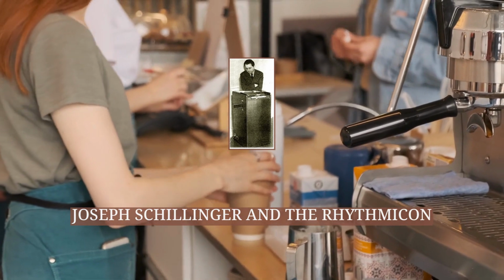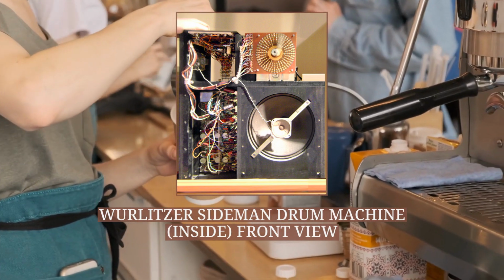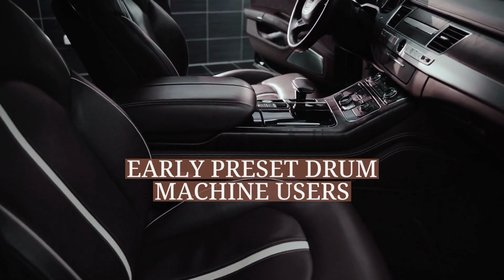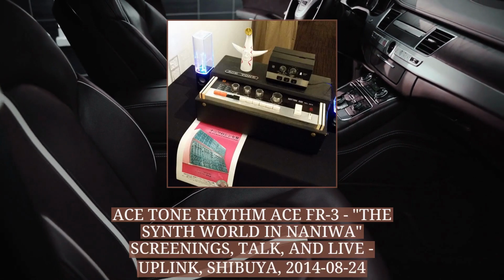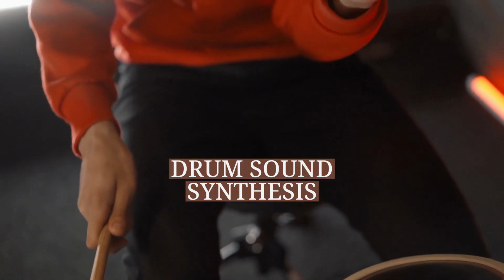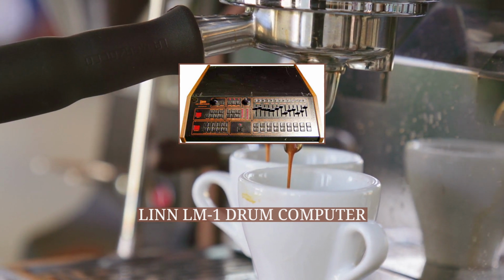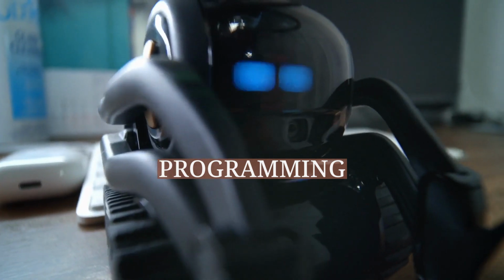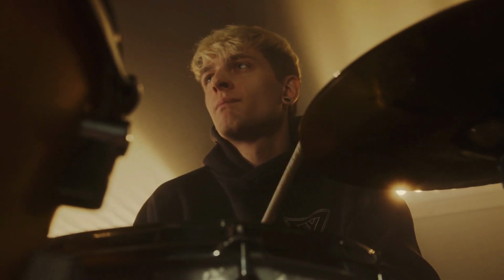Drum machine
A drum machine is an electronic musical instrument that creates percussion sounds, drum beats, and patterns. Drum machines may imitate drum kits or other percussion instruments, or produce unique sounds, such as synthesized electronic tones. A drum machine often has pre-programmed beats and patterns for popular genres and styles, such as pop music, rock music, and dance music. Most modern drum machines made in the 2010s and 2020s also allow users to program their own rhythms and beats. Drum machines may create sounds using analog synthesis or play prerecorded samples.
While a distinction is generally made between drum machines (which can play back pre-programmed or user-programmed beats or patterns) and electronic drums (which have pads that can be struck and played like an acoustic drum kit), there are some drum machines that have buttons or pads that allow the performer to play drum sounds "live", either on top of a programmed drum beat or as a standalone performance. Drum machines have a range of capabilities, which go from playing a short beat pattern in a loop, to be able to program or record complex songs arrangements with changes of meter and style.
Drum machines have had a lasting impact on popular music in the 20th century. The Roland TR-808, introduced in 1980, significantly influenced the development of dance music, especially electronic dance music, and hip hop. Its successor, the TR-909, introduced in 1983, heavily influenced techno and house music. The first drum machine to use samples of real drum kits, the Linn LM-1, was introduced in 1980 and adopted by rock and pop artists including Prince and Michael Jackson. In the late 1990s, software emulations began to overtake the popularity of physical drum machines housed in a separate plastic or metal chassis.